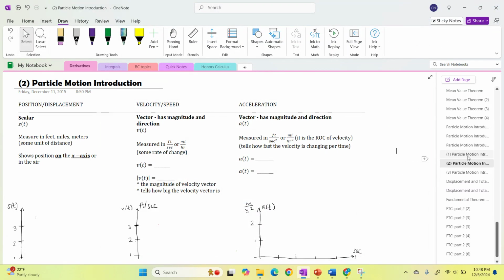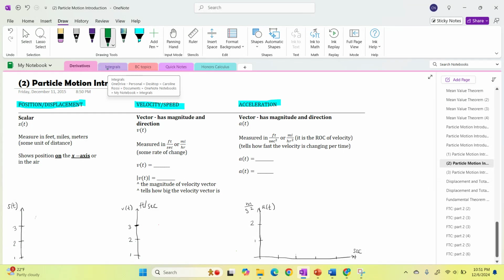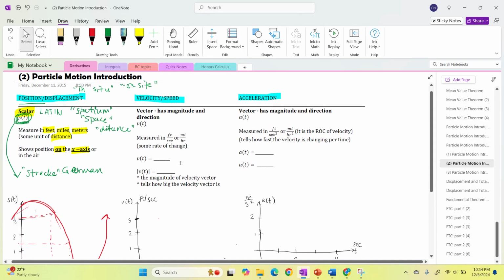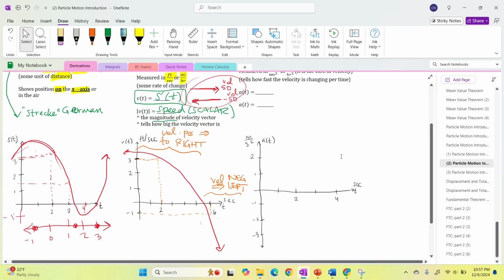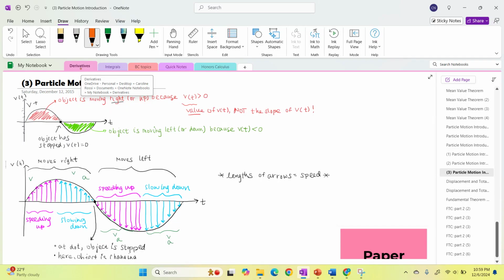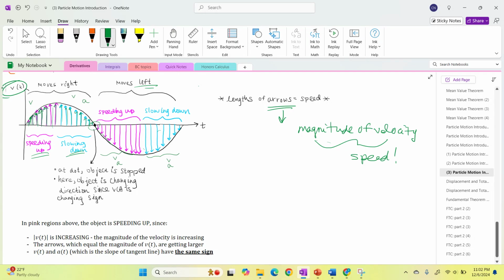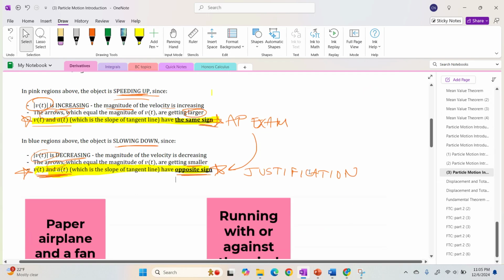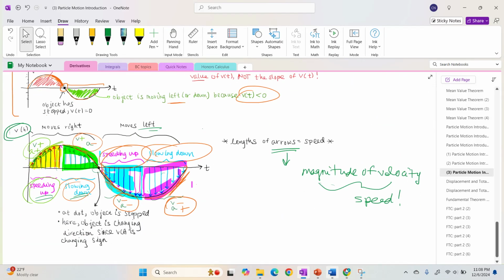AP CALC: Particle Motion